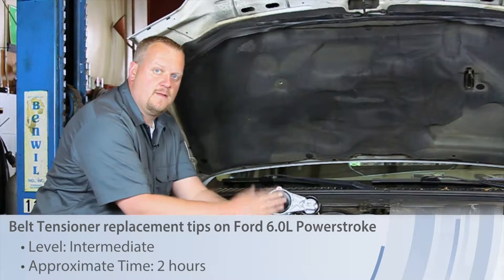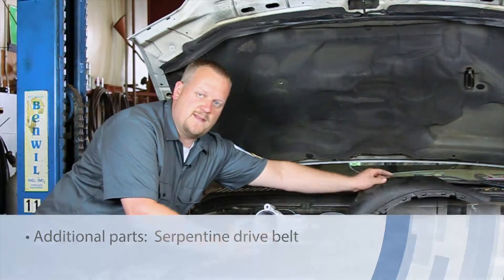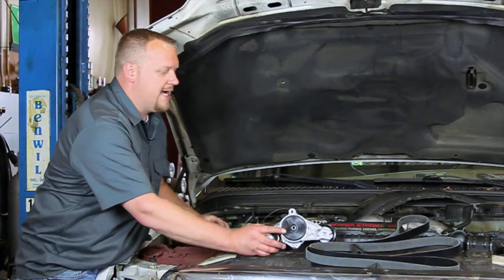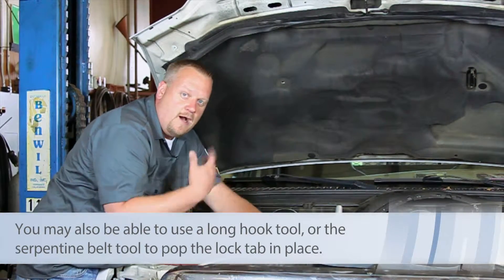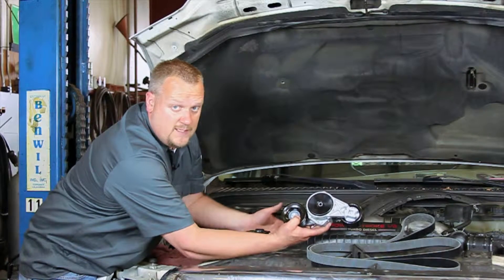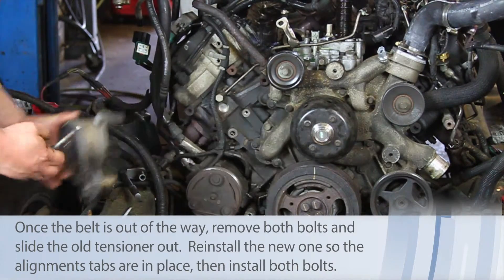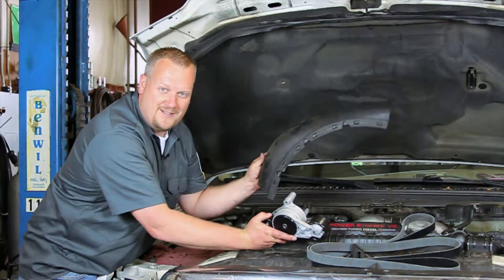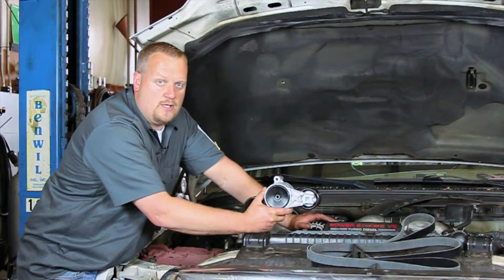Ford 6.0 Powerstroke Belt Tensioner Replacement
Helpful tips to consider when replacing a belt tensioner on a Ford 6.0 Powerstroke engine.

Approximate installation time: 2.0 HOURS
Tools needed: 3/8" ratchet, 13mm socket, 15mm socket, serpentine belt hook tool
Additional parts: Serpentine drive belt